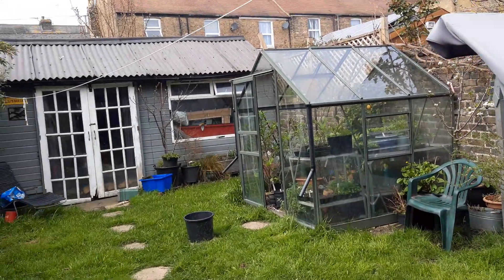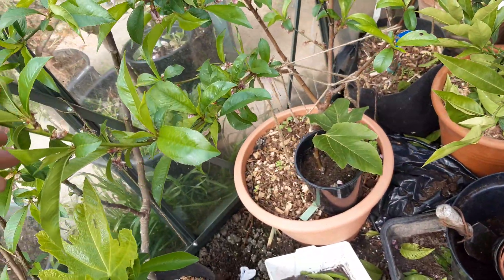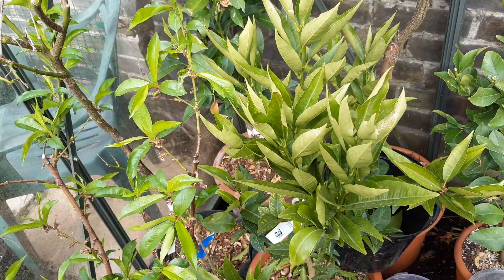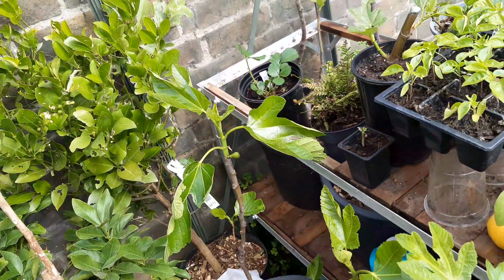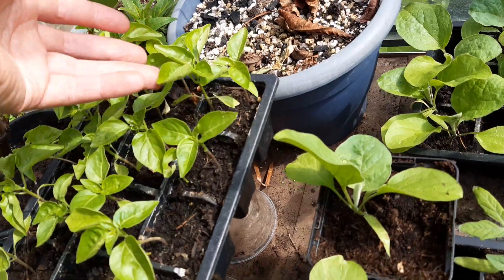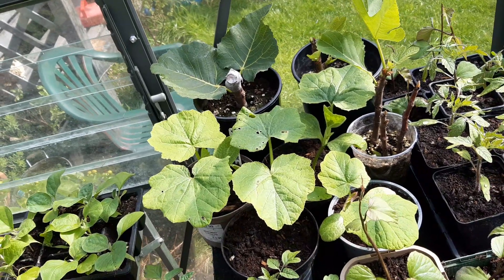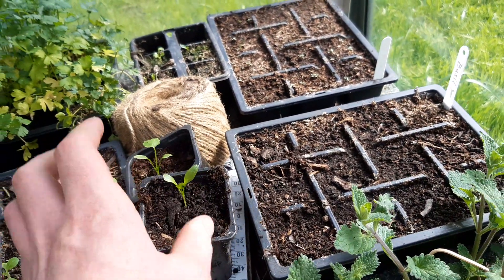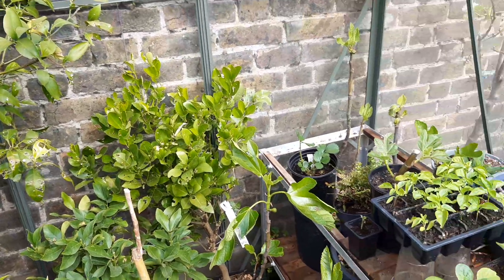April Greenhouse Tour | Tomato, Aubergine and sweet potato seedlings